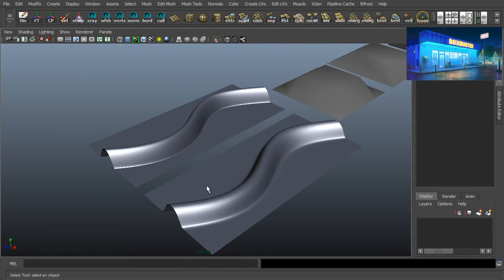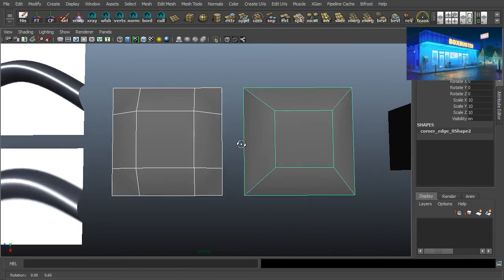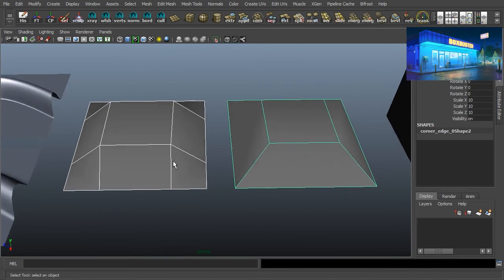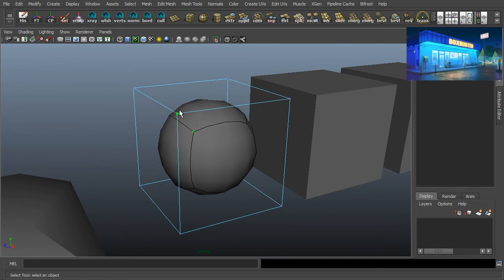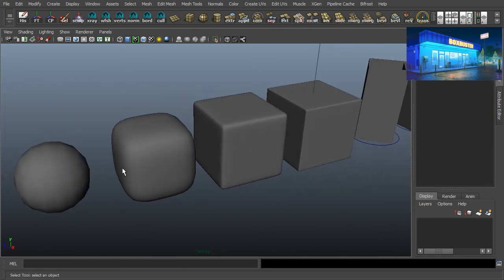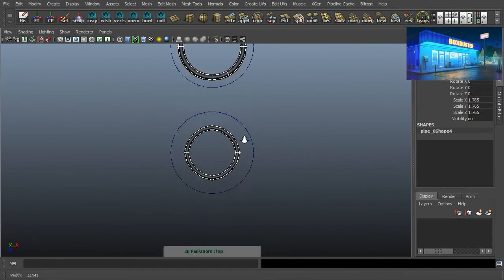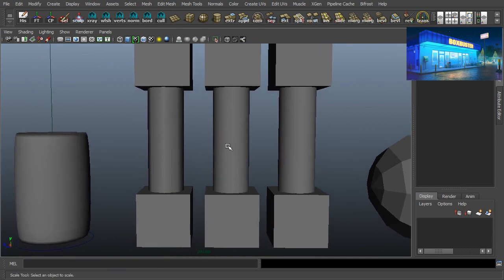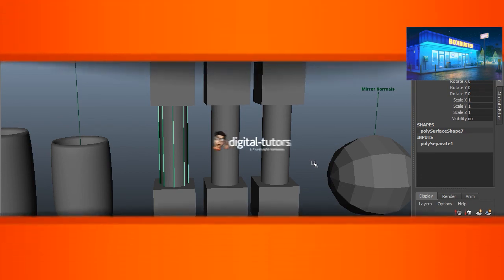02 Discussing Tips and Techniques